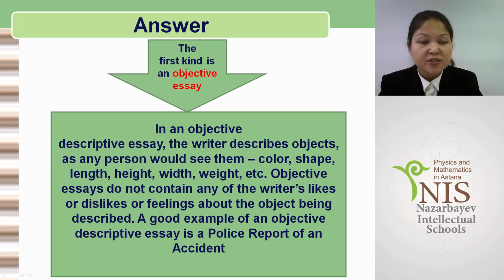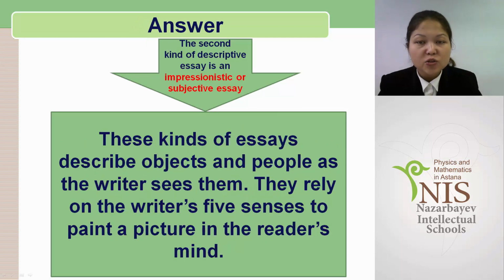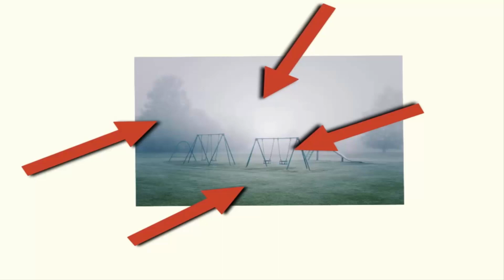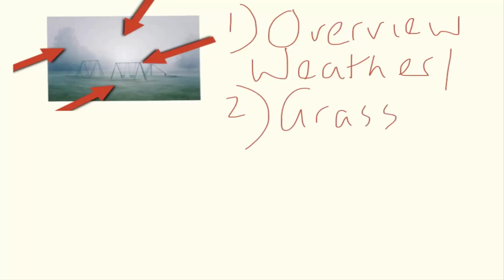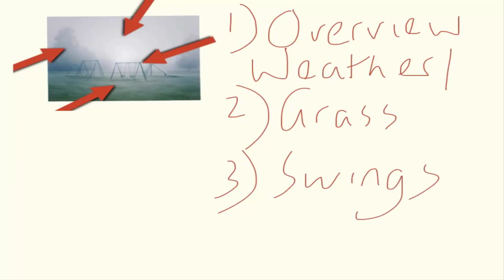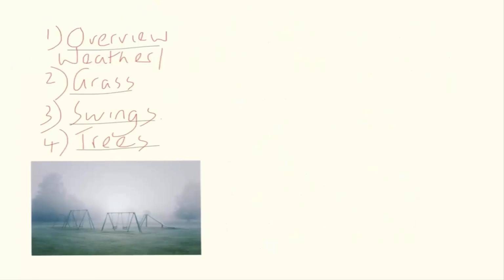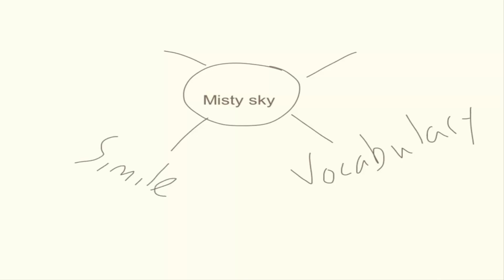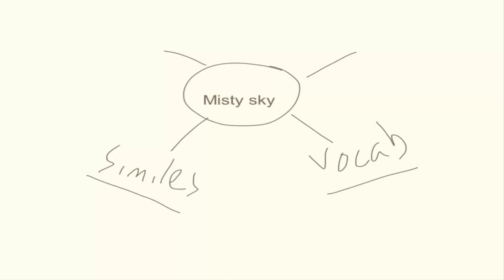20131015 Descriptive Essays Painting a Picture Жакупова А Бахтиярова А